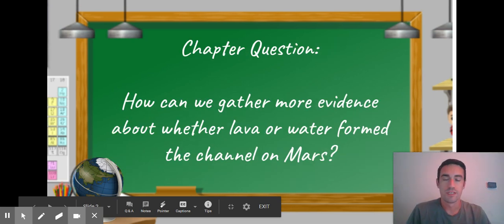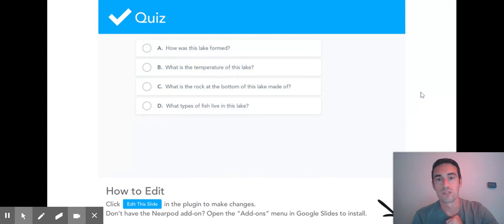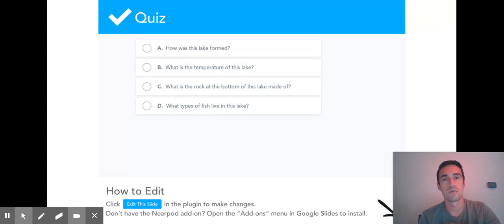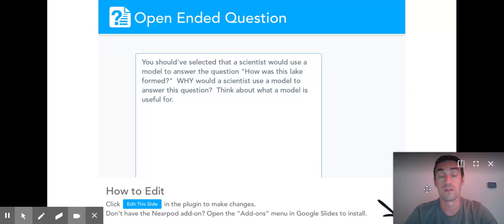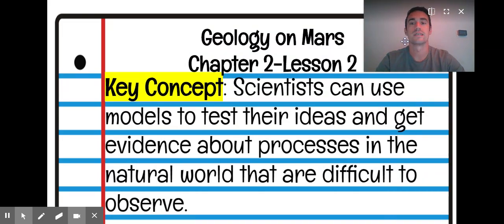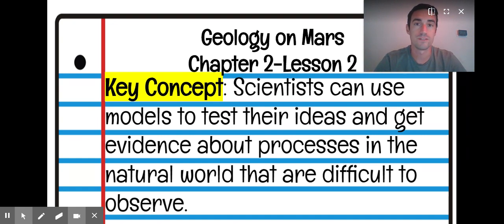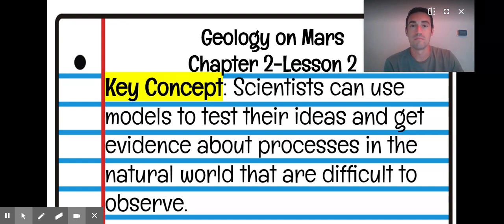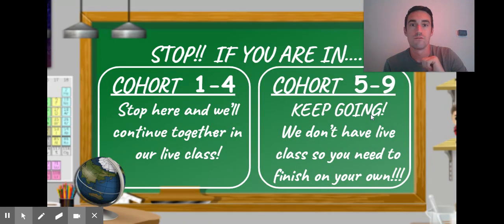Tues 9/15 - 1 - Intro & Review